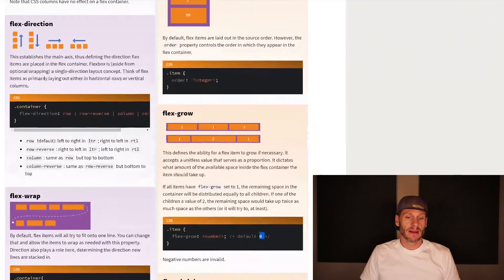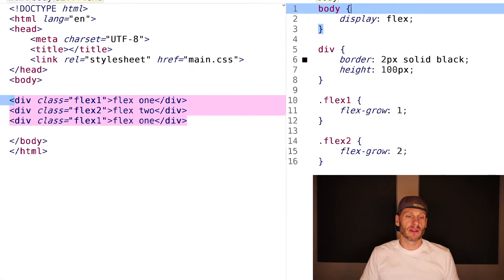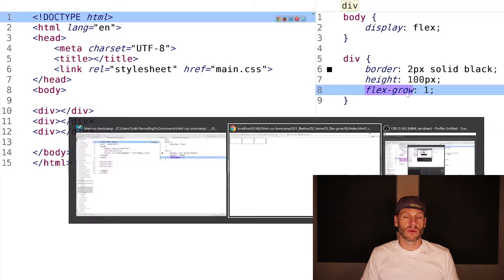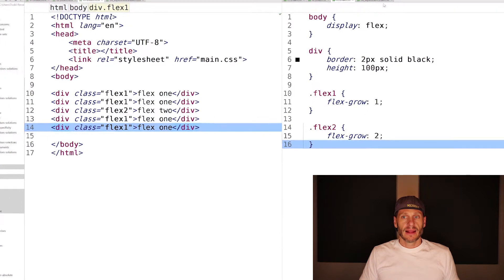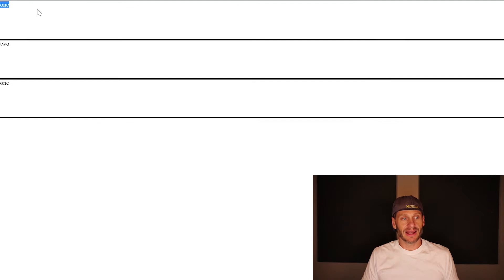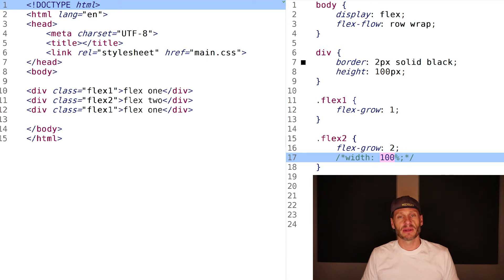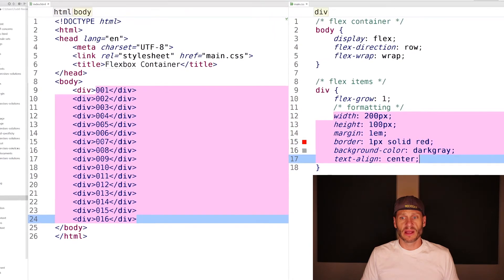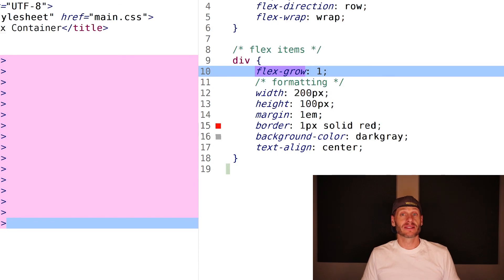CSS FlexBox Flex Grow